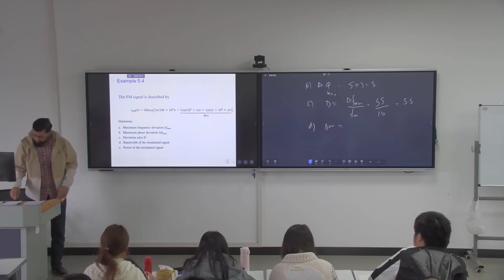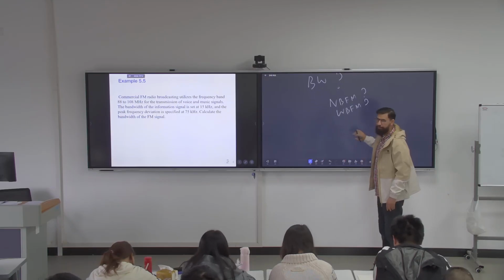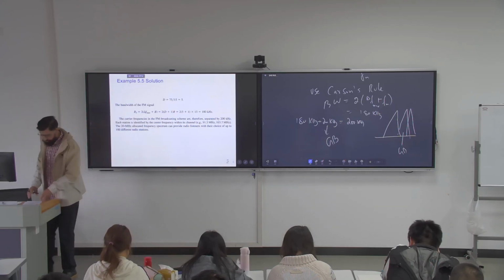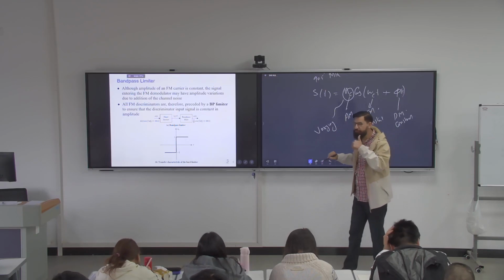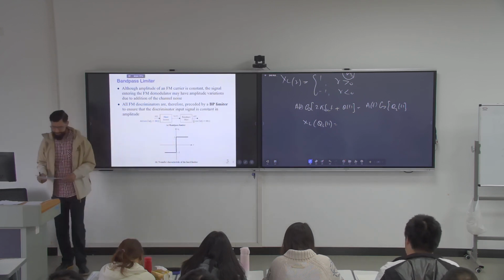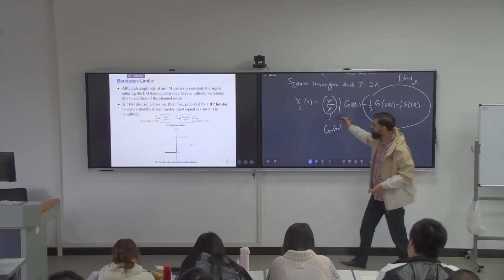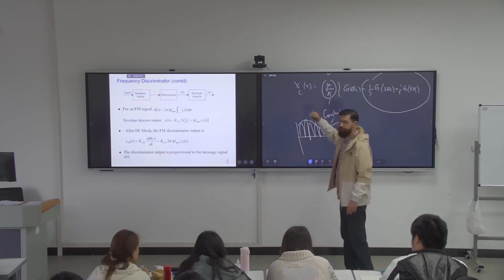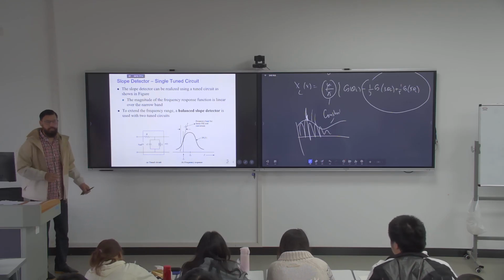通信系统与设计（全英文） 2026-04-23 08:50:00-09:35:00